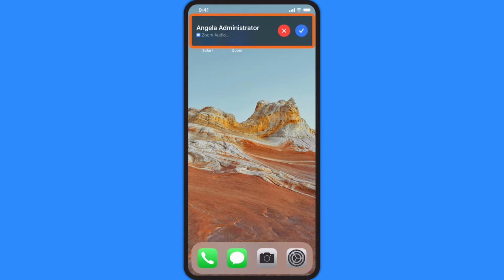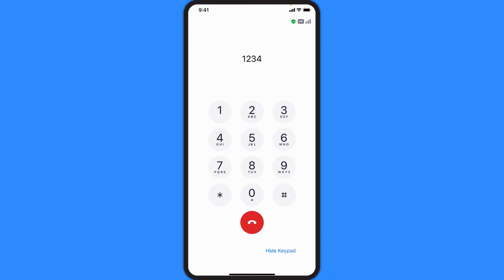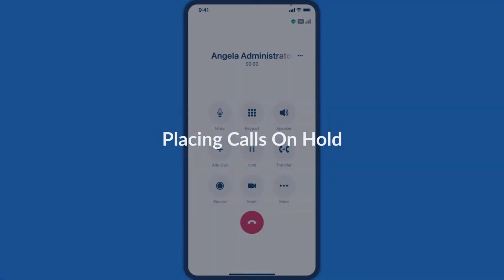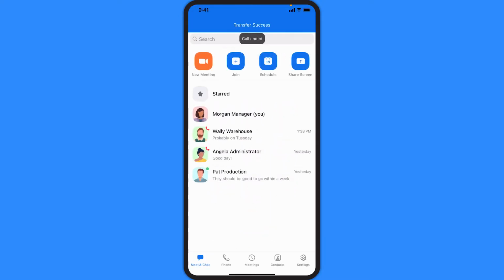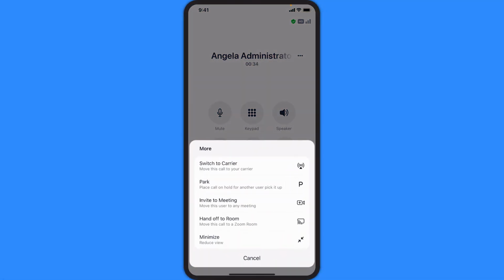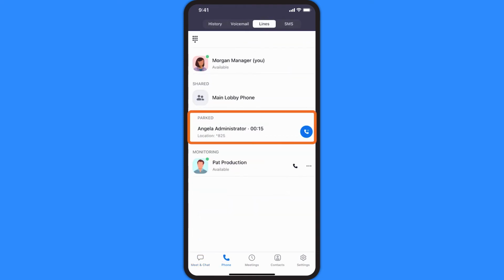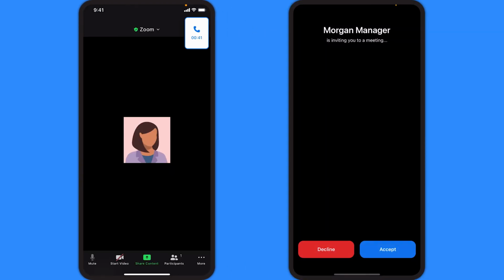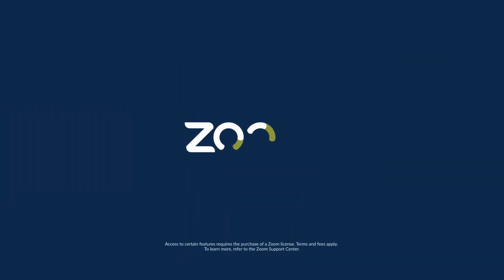In-Call Options in the Mobile Application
In this video, you will see the in-call features in action within the Zoom mobile application. With the ability to take your Zoom Phone with you wherever you go, you can take a call almost anywhere without sacrificing functionality.

▪️ Introduction - 00:00
▪️ How calls appear - 00:10
▪️ In-call options overview - 00:46
▪️ Audio options - 01:37
▪️ Three-way a call - 02:01
▪️ Transferring a call - 02:41
▪️ Recording a call - 03:36
▪️ Additional options - 04:05
▪️ Elevate a call to a Zoom Meeting - 05:58